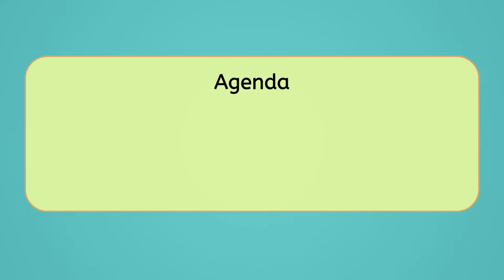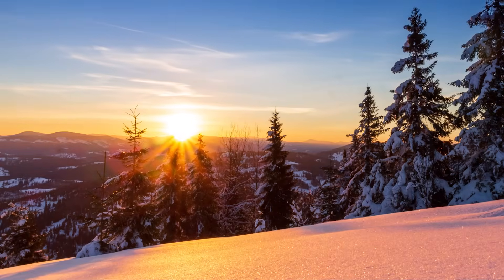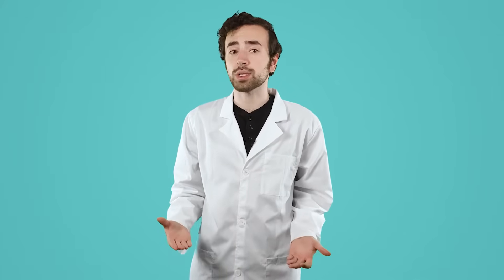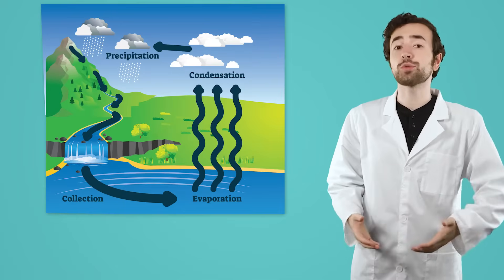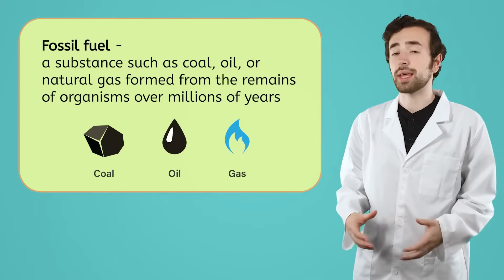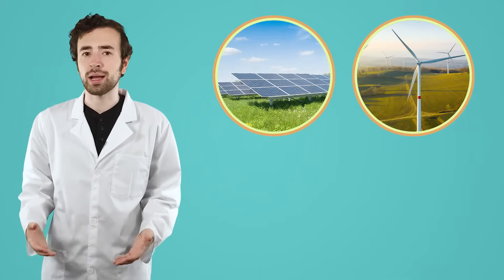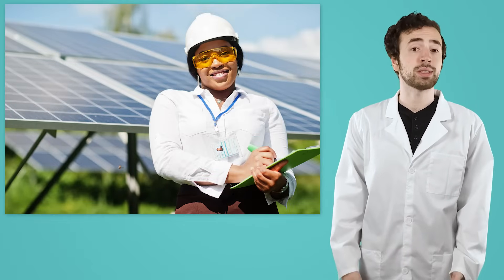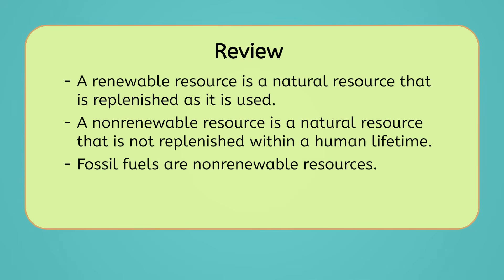Renewable and Nonrenewable Resources - Science for 4th Grade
In this lesson for 4th graders, students will explore the differences between renewable and nonrenewable resources and how to identify them in everyday life. This science lesson is part of Miacademy’s General Science course. Discover more Earth science lessons on our channel!